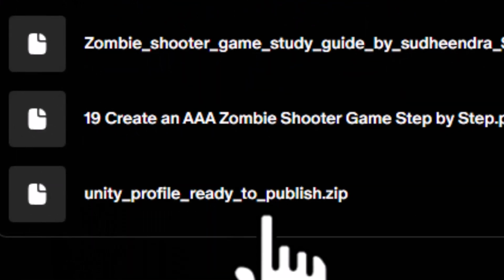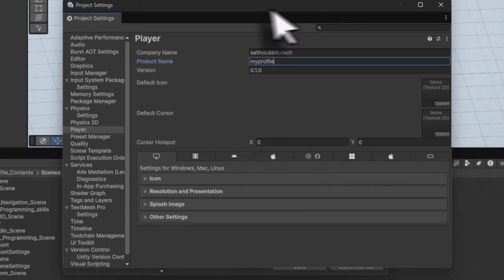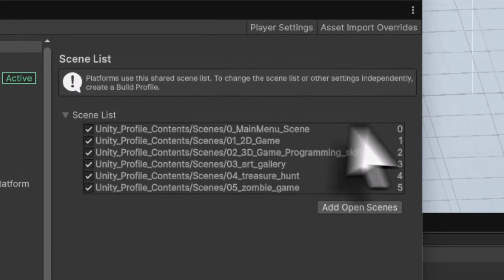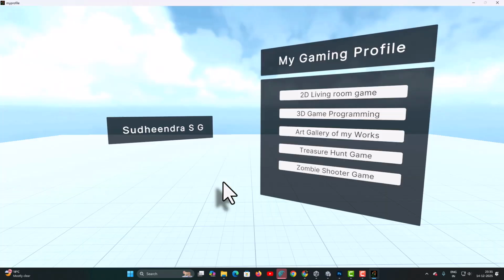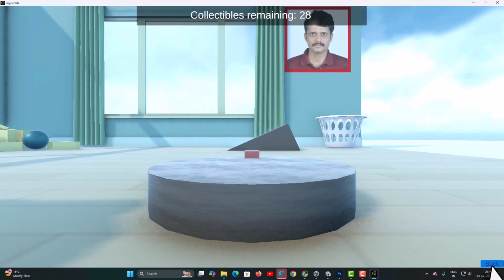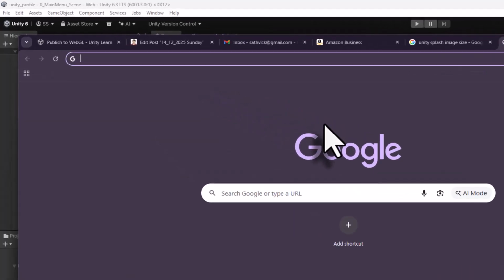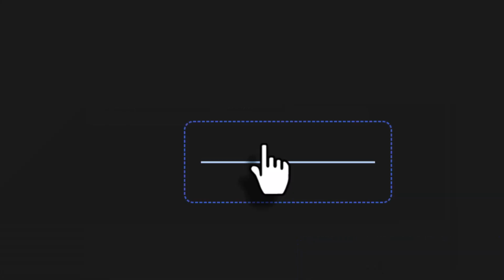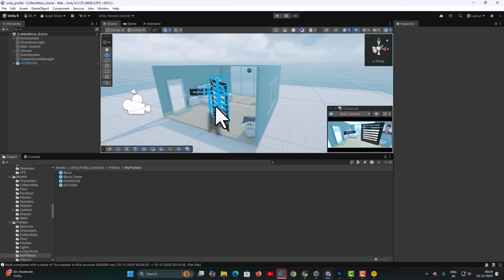Unity 6.3 Part 20 Publishing for Beginners | Windows Build, WebGL & Online Hosting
00:00 - Intro: Final Session & Goal (Publish Your Unity Profile)
00:10 - Target Platforms: Windows + WebGL + Unity Play
00:29 - Download Ready Project (Patreon ZIP) + Extract & Add to Unity Hub
02:21 - Open Build Profile (Ctrl+Shift+B) + Platform List Overview
02:52 - Install Missing Platforms via Unity Hub → Add Modules
03:31 - Windows Build Setup: Player Settings (Company/Product Naming Rules)
04:03 - Create & Import App Icon (512×512) + Assign in Player Settings
05:16 - Add Splash Screen (1920×1080) + Unity Logo Options
06:22 - Verify Scene Order (Main Menu + 5 Scenes)
06:50 - Build Windows EXE (Create Windows Folder + Build)
07:26 - Test Build + Fix Cropped Screen (Switch to Maximized Window)
09:12 - Polish Main Menu: Add 3D Background Prefab (Kids Room)
10:09 - Adjust Camera + Position Room for Clean Menu Look
10:52 - Rebuild Windows EXE with Updated Menu Background
11:18 - Switch to WebGL Platform (Switch Platform + Recompile)
11:54 - WebGL Player Settings: Template (PWA) + 16:9 Resolution
12:45 - Disable WebGL Compression (Avoid Server Issues)
13:00 - Build WebGL (Create Web Folder + Build Output)
13:26 - Why WebGL Needs a Server (Index.html Won’t Run Directly)
13:39 - Run Locally Using Simple Web Server (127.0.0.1:8080)
14:33 - Upload to Unity Play (play.unity.com) + Sign In
15:07 - Zip WebGL Build Correctly + Upload to Unity Play
16:03 - Unity Play Setup: Title, Description, Thumbnail, Public Access
16:51 - Enable Mobile Controls + Select Learning Tags
17:16 - Play & Verify Online Build
17:33 - Share Your Unity Play Profile Link (Resume/LinkedIn/WhatsApp/LMS)
18:21 - Wrap-Up: Course Complete + Save Project

Unity Game Publishing Tutorial | Windows EXE, WebGL & Unity Play Portfolio

In this final session of the Unity Gaming Profile Creation series, you will learn how to publish your Unity games to multiple platforms and turn your project into a professional, shareable game portfolio.

Once your game is built in Unity, the next critical step is deployment. In this video, we walk through the complete process of building a Unity project for Windows (PC), publishing a WebGL version, and hosting your game on Unity Play so it can be shared online via a single link.

This session is ideal for students, beginners, game developers, and portfolio builders who want to showcase their Unity work on resumes, LinkedIn, and job applications.

How to build a Unity Windows EXE (Standalone PC build)

How to publish a Unity game for WebGL (browser-based games)

Setting up Player Settings (company name, product name, icons, splash screen)

Correct scene ordering for multi-scene Unity projects

Fixing resolution and scaling issues in Windows builds

Adding a 3D background to the main menu for visual polish

How to run WebGL builds using a local web server

Uploading your WebGL game to Unity Play

Creating a public Unity portfolio link

Sharing your Unity profile for jobs, internships, and assessments

💻 Platforms Covered

Windows (64-bit Standalone Build)

WebGL (Browser-based build)

Unity Play (Online game hosting)

Unity beginners & students

Game development learners

Portfolio builders & job seekers

Unreal / Unity artists transitioning to game dev

Anyone completing a Unity end-to-end project

🔹 Add your Unity Play link to your resume & LinkedIn

🔹 Submit it for college assignments or assessments

🔹 Share your work with recruiters and peers

🔹 Build confidence in real-world Unity deployment

🧠 Course Context

This video is Session 20 (Final Session) of the Unity Gaming Profile Creation Course, where we built:

2D games

3D games

Art galleries

Treasure hunt mechanics

Zombie shooter gameplay

A complete interactive Unity profile

Now we publish and showcase everything professionally.